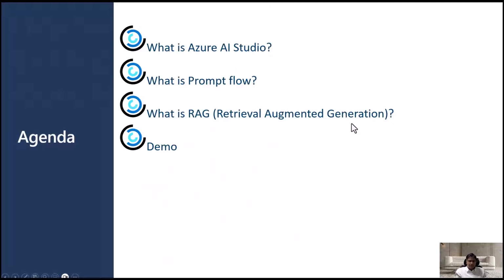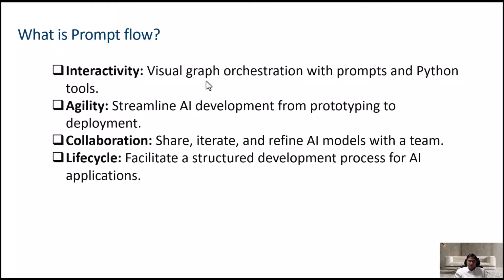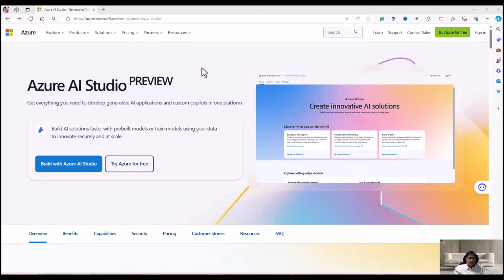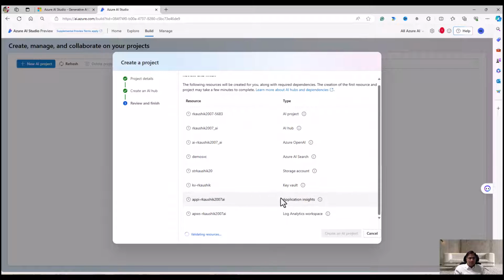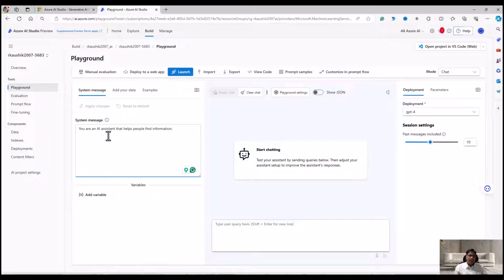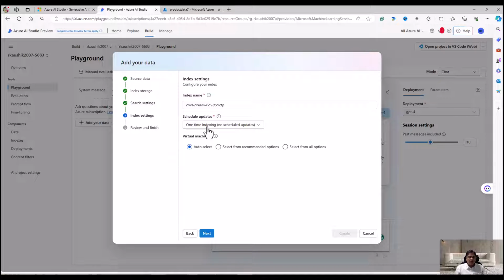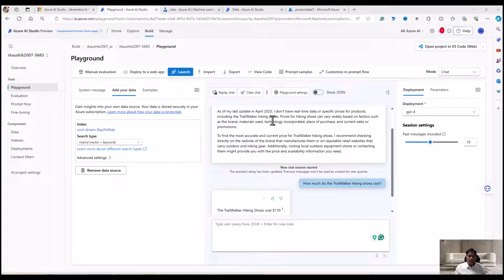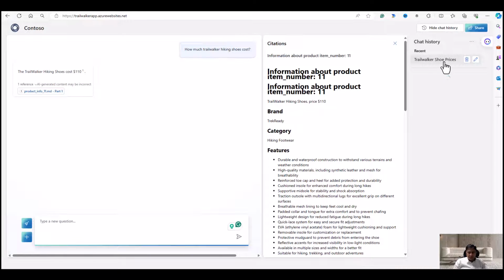Build Smart Chatbots Fast: Azure AI Studio's Magic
Join us in this comprehensive walkthrough as we demonstrate how to build a dynamic and intelligent chatbot application using the robust features of Azure AI Studio.

⭐ What You'll Learn:

- An overview of Azure AI Studio's capabilities
- Step-by-step guide on using Prompt Flow for AI development
- Insights into enhancing your AI with Retrieval Augmented Generation (RAG)
- Live demo of developing a chatbot application on Azure AI Studio

🔍 In This Video:

00:39 Introduction
01:30 Agenda
02:11 What is Azure AI Studio?
04:59 What is prompt flow?
07:23 What is RAG?
11:09 Demo

🛠️ Azure AI Studio:
Azure AI Studio is a cutting-edge platform that provides developers with a plethora of tools to build, deploy, and manage AI applications seamlessly. Its intuitive interface and powerful backend support enable both novices and experienced developers to harness the power of AI efficiently.